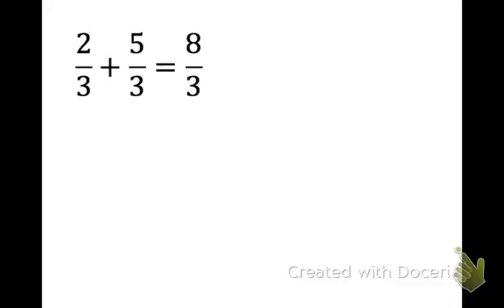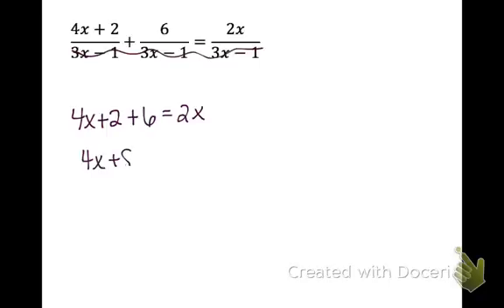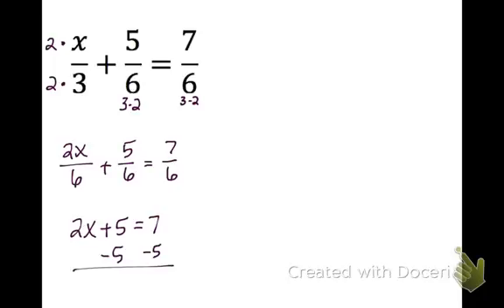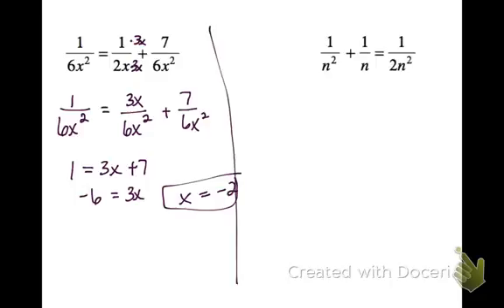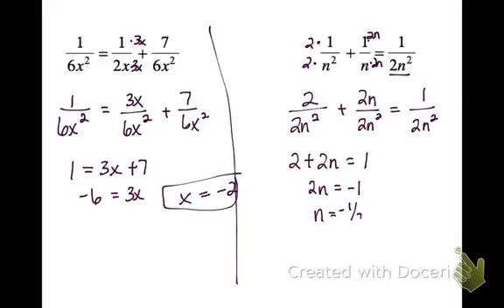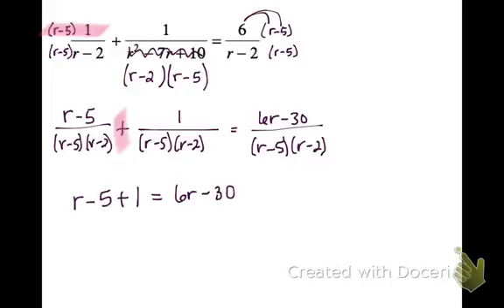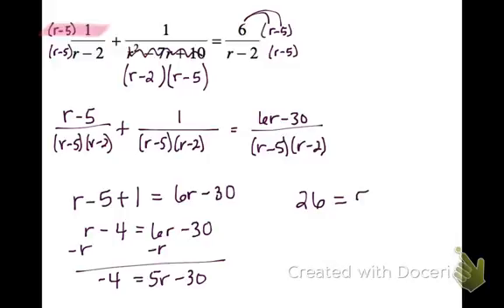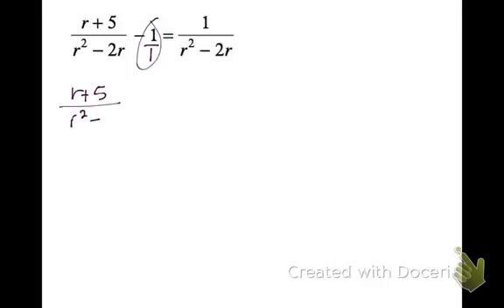Concept 41 Solving Rational Functions